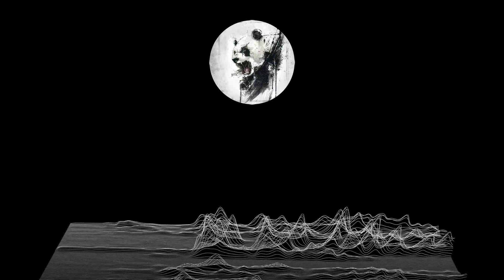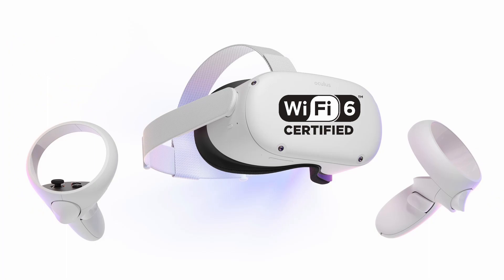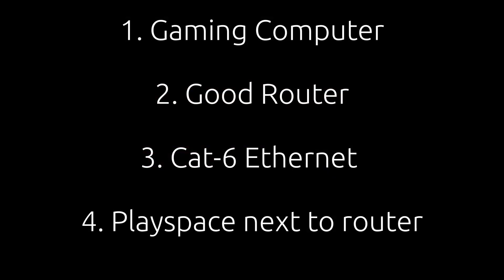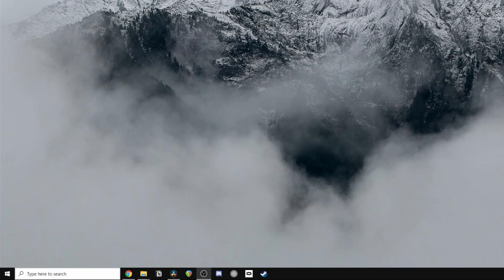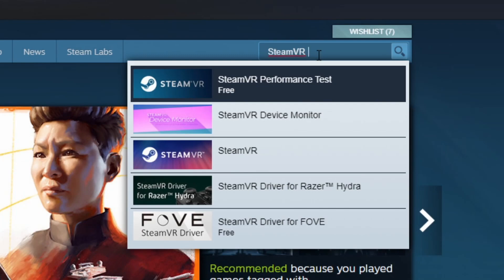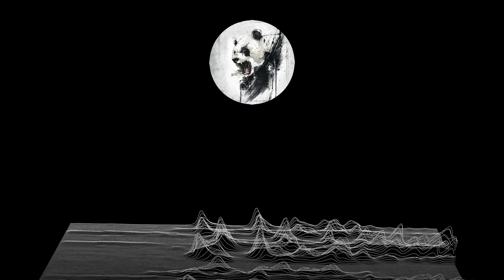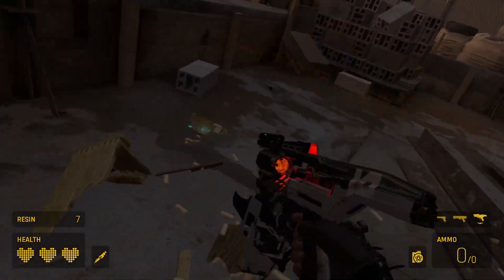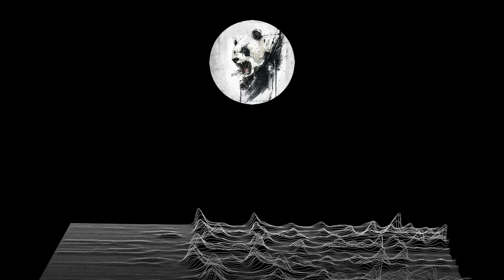Turn Your Oculus Quest 2 into a Wireless PCVR Headset | Virtual Desktop for Dummies | Settings Guide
In this updated video, we look at how to turn your Oculus Quest into a wireless PCVR headset. This works for both Quest 1 (OQ) and Quest 2 (Q2). With a good connection to a gaming PC, your virtual reality headset can be one of the best on the market with wireless games. I break down the process as simply as I can so that you can have the best wireless VR experience possible.

First we look at hardware necessary to get this running, including what kind of router to get and how to setup a hotspot on your PC if you don't have a good router.

Then we quickly go over all of the software you need installed for this to work; including Sidequest, the Oculus App, Steam, and SteamVR.

Then I give you a guide on all of the possible Virtual Desktop settings you can change to give yourself the best experience possible, no matter what setup you have. In this guide we go over the correct codec, bitrate, and everything else to get your setup looking the best it can.

--NOTES--
► Virtual Desktop has frequent updates, so the settings may look different and there may be new settings not mentioned in this video.

► While I recommend the router linked below, it isn't the best router that you can get, and you may be able to get better results with a more expensive router. That being said, it gives you great value at a great price. While a 300 dollar router might give you less latency, the miniscule difference in latency might not be worth the increased price.

► Wifi 6 Router (Amazon)
► Cat-6 Ethernet Cable (Amazon)
► My Wifi Card (Amazon)

⏱ TIMESTAMPS ⏱
0:00 - Intro
0:32 - What is Virtual Desktop and Latency
1:59 - Hardware and Connection
3:35 - Standard Setup
4:10 - Dedicated Router / My Setup
5:31 - Budget / Hotspot Setup
6:42 - Software
8:42 - Virtual Desktop Settings Guide
13:28 - Conclusion